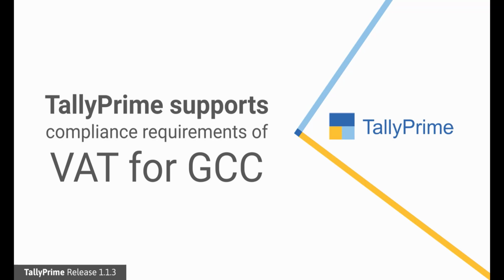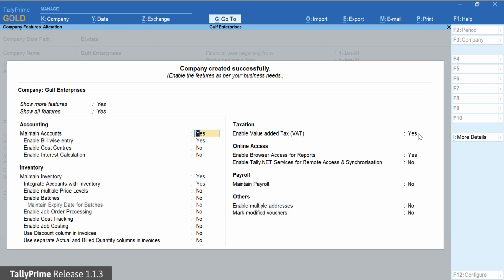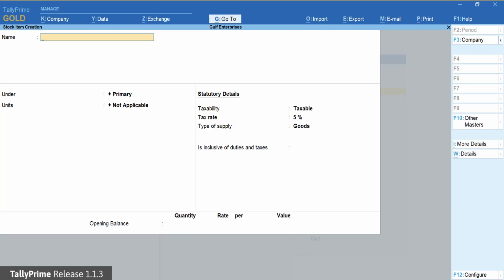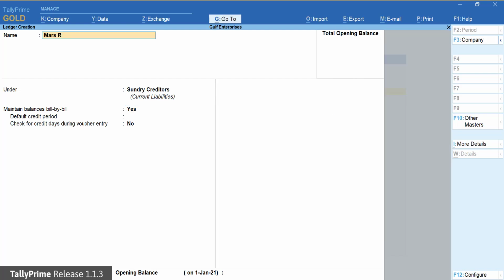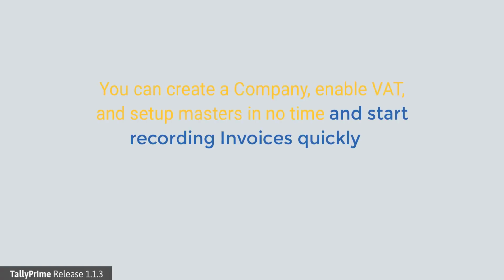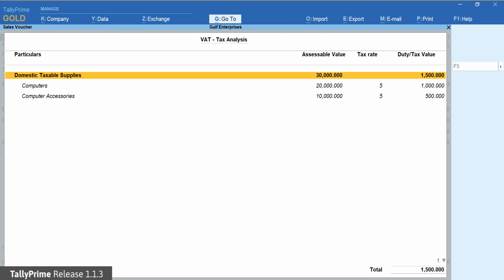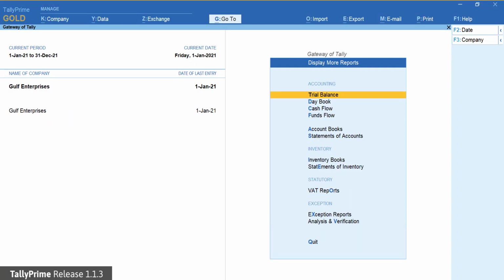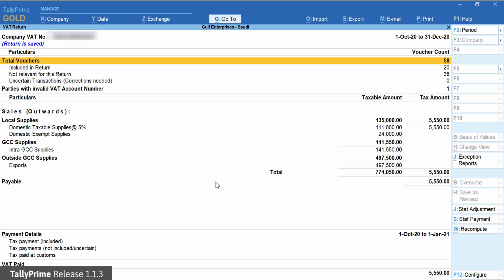Getting Started with GCC VAT using TallyPrime | Release 1.X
This video demonstrates the capabilities of TallyPrime in handling VAT requirements of GCC. Starting from the process to acquire and install the application to recording a tax invoice and generating VAT returns for businesses in GCC regions are covered in brief.